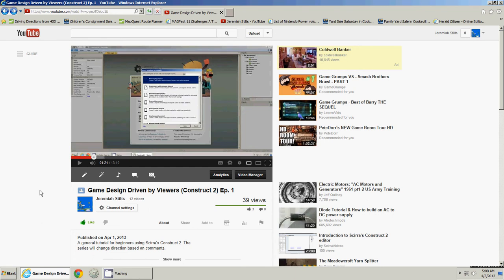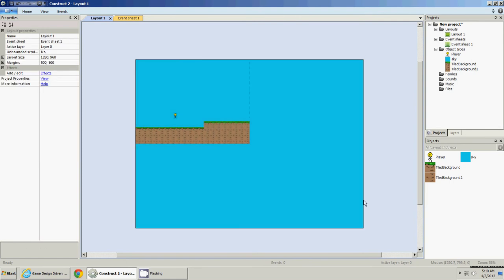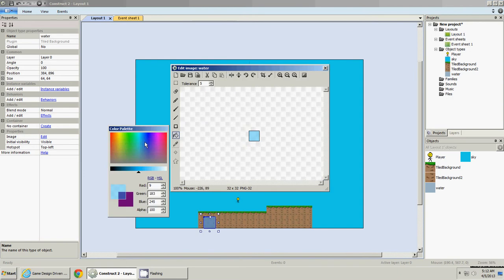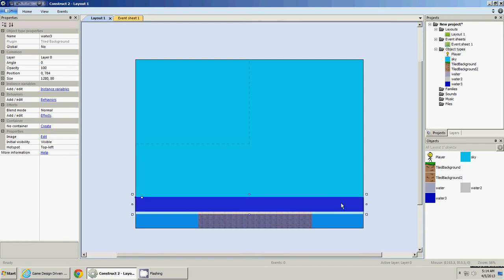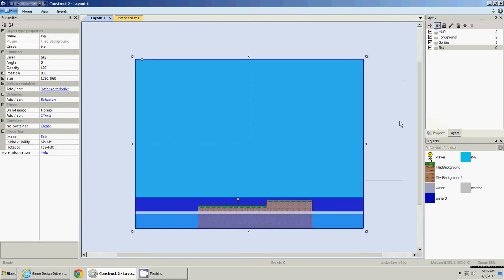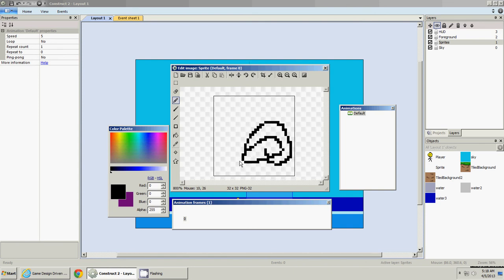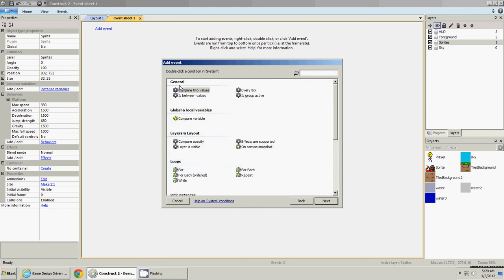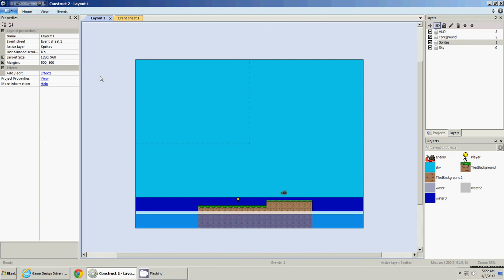Game Design Driven by Viewers (Construct 2) Ep. 2 - Layers and Event Sheet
The second episode in this series. We take a look at a couple comments from the last episode and turn the game into an adventure. We add layers and start looking at the event sheet.